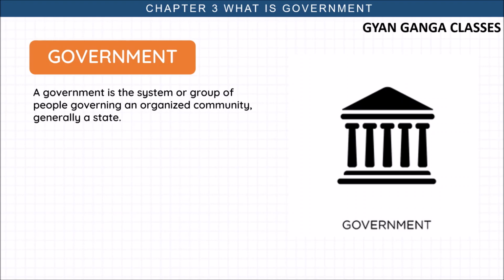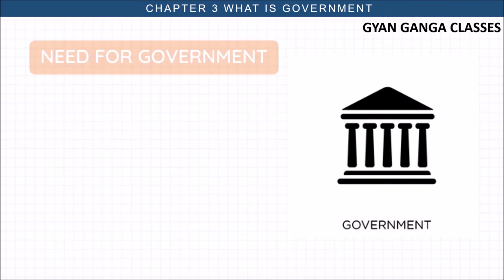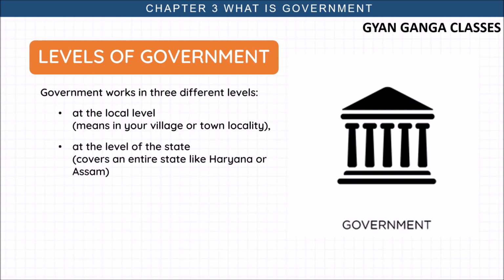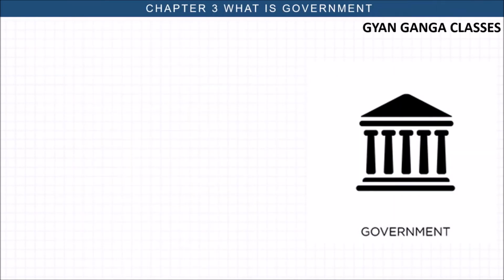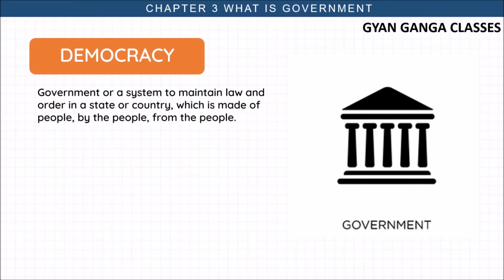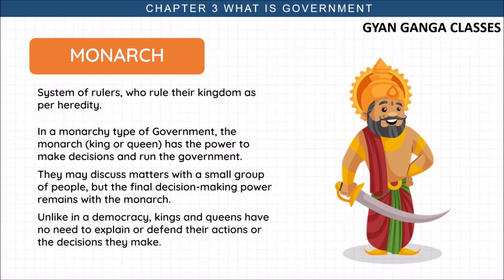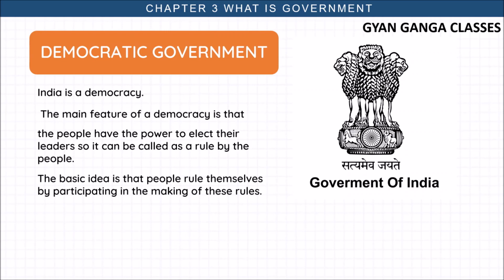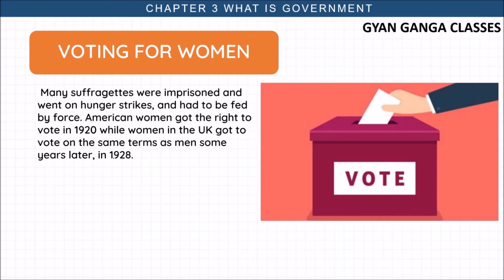What is Government | Civics Class 6 CBSE Social Science grade 6 | Chapter in 1 video | NCERT Civics